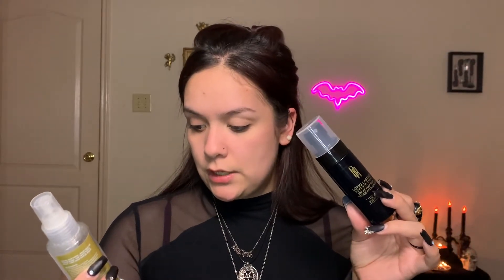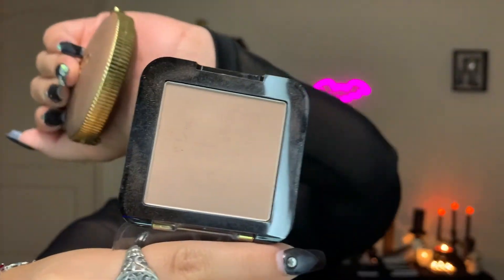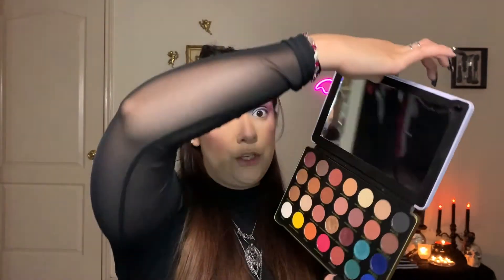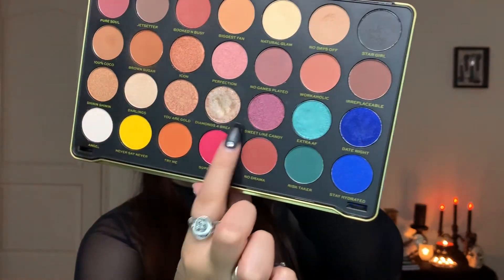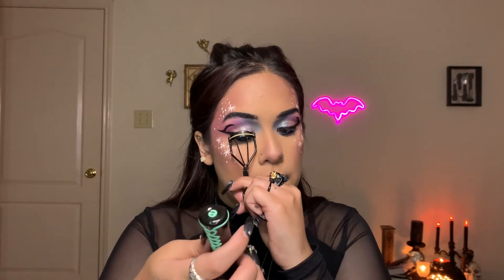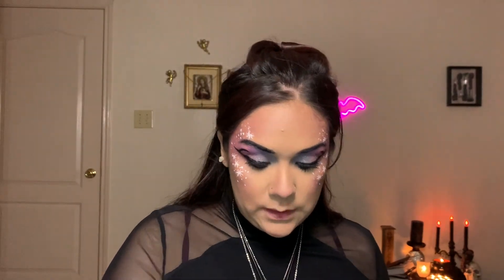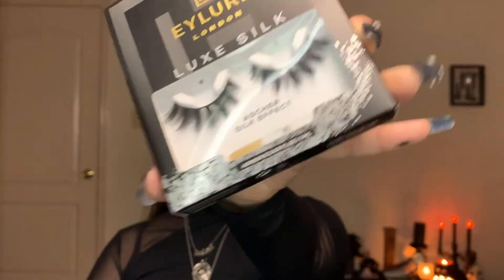✨Pastel Goth Makeup🌸🦇 | Yesenia Guerrero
Hellooooo my lovely ghouls!!🖤
I’m absolutely in love with how this look came out! I never thought I’d love pastels so much!!🌸🤍✨

✨FACE:

🦇Jaclyn Hill Mood Glow Loose Highlight (Brighten Up)
🌸Skin & Co Truffle Dew setting spray
🦇Black radiance matte setting spray
🌸Elf pore-less putty primer
🦇Too Faced Sculpting Concealer (Light Beige)
🌸Elf Camo Concealer (Fair Warm)
🦇Makeup Revolution banana light setting powder
🌸Beauty Bakerie Flour Powder (oat)
🦇Too Faced Milk Chocolate Soleil bronzer
🌸NYX Sweet Cheeks matte blush (so taupe)
🦇Essence Pure Nude Highlighter (Be My Highlight)
🌸NYX sweet cheeks matte blush (totally chill)

✨EYES:

🦇Makeup Revolution Patricia Bright palette
🌸Limecrime Venus 2 palette
🦇Jeffrey Star Blood Sugar Palette
🌸Eyelure London Ascher Silk Effect Lashes (Luxe Silk)
🦇LA Girl liquid liner pen & NYX Epic liquid liner
🌸 NYX Gypsy blue eyeliner

✨BROWS:

🌸Elf wow brow gel (deep brown)
🦇LA Girl Brow Bestie Brow Gel (soft black)

✨LIPS:

🌸NYX suede liquid lipstick (alien)

LETS BE FRIENDS ON INSTAGRAM & TIKTOK!